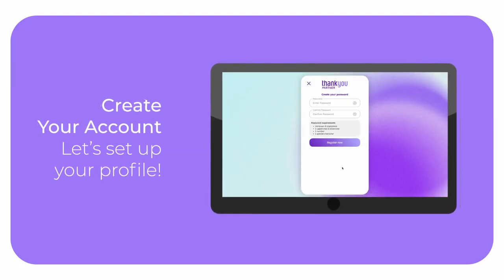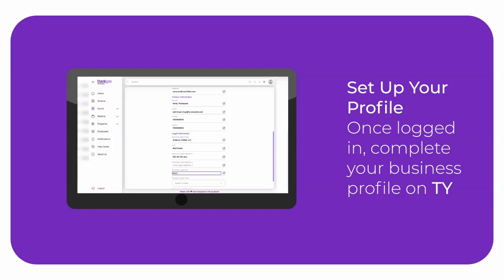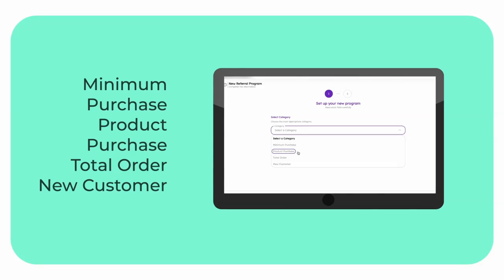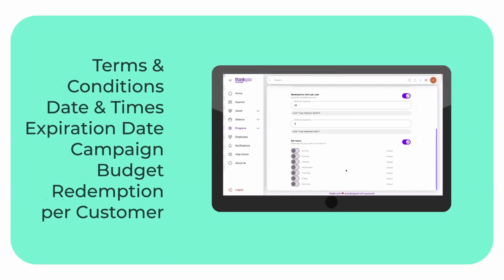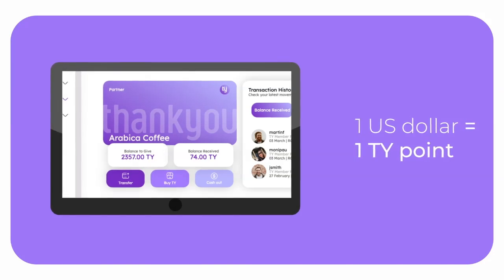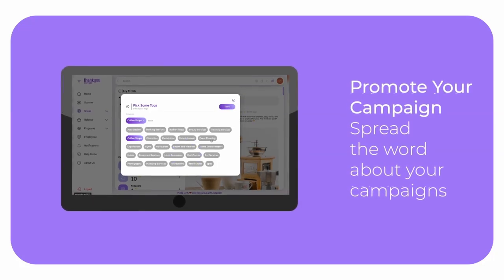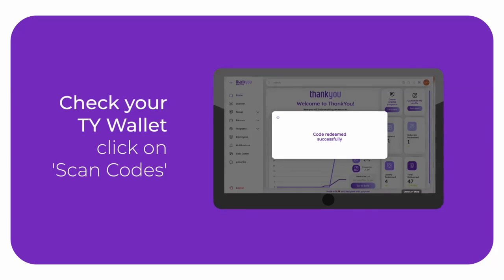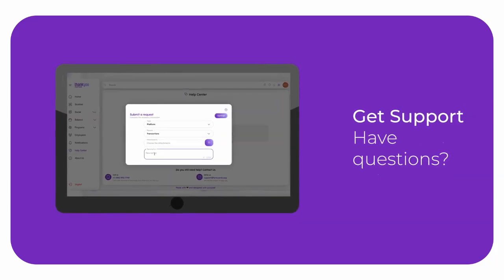How TY Rewards Helps You Earn Points Support Local And Get Real Rewards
New to TY? Here’s how to get started
In this video, we’ll show you step by step how to download the TY Rewards app, sign up in just a few minutes, and start earning points right away!

Create your account quickly and easily

Explore your exclusive benefits and rewards

Start earning points for your activities

Don’t miss out on amazing deals and promotions.
🎁 More benefits. More rewards. All for you.